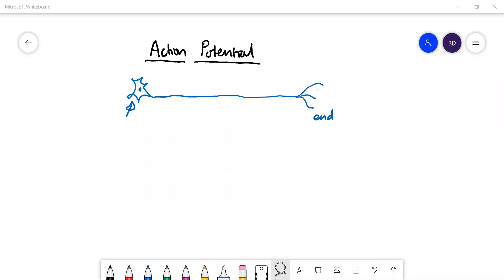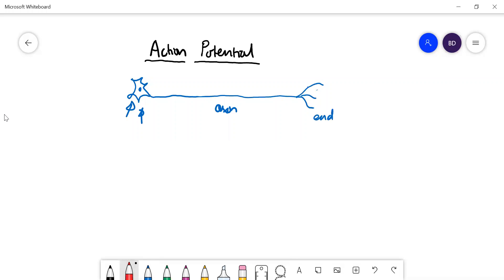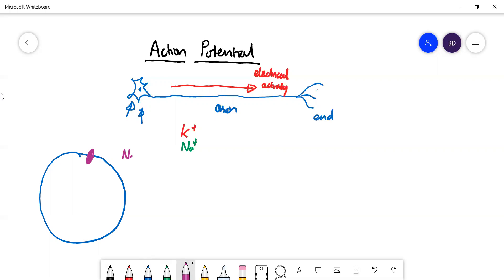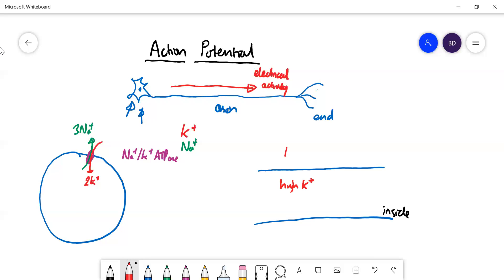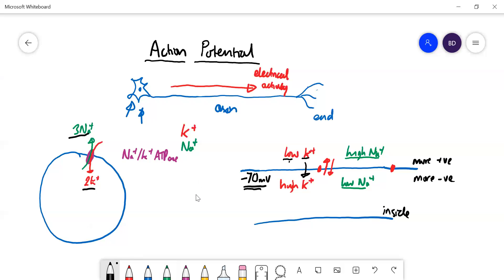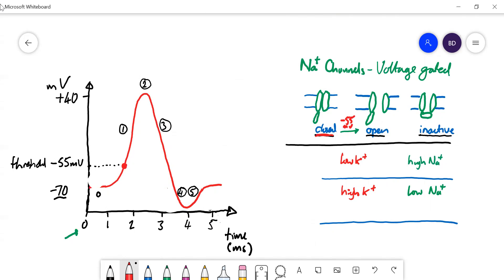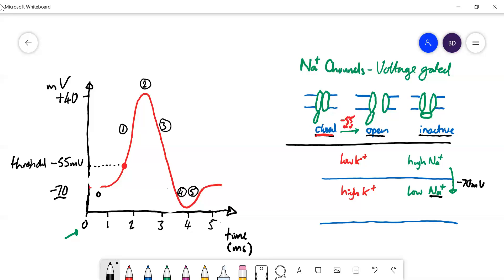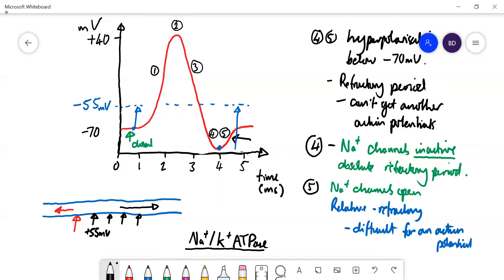6 2 Action Potential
AQA A-level biology 6 Response to Change 6.2 Nervous Coordination
The nerve impulse is a wave of depolarisation which passes down the axon. The axon has a negative resting potential due to the activity of Na+/K+ ATPase. When the nerve is stimulated, Na+ voltage-gated channels open and Na= ions move into the cell..